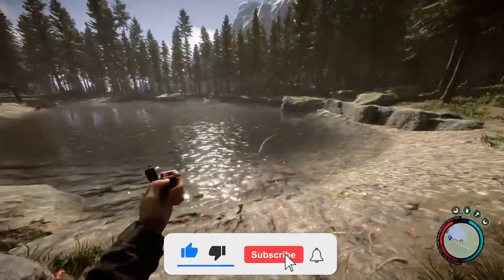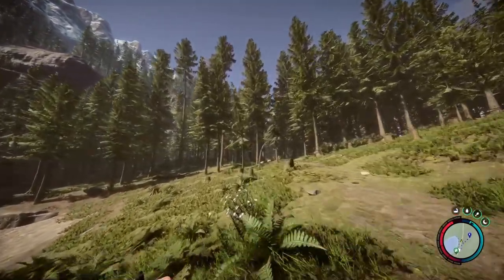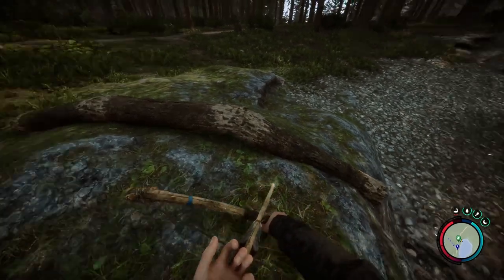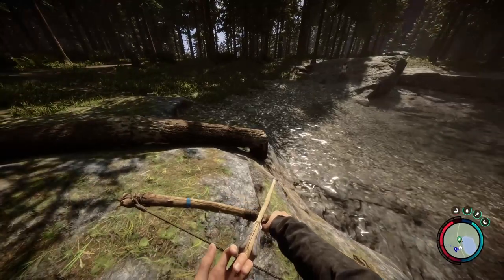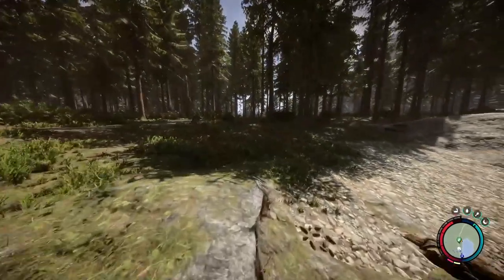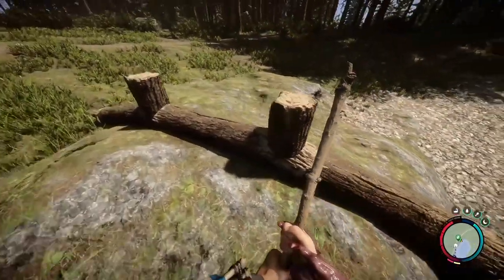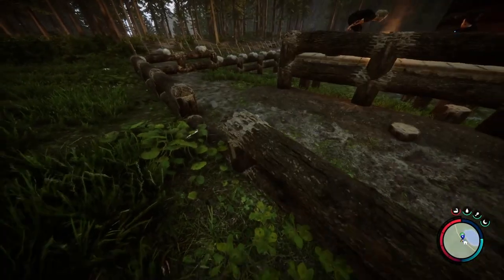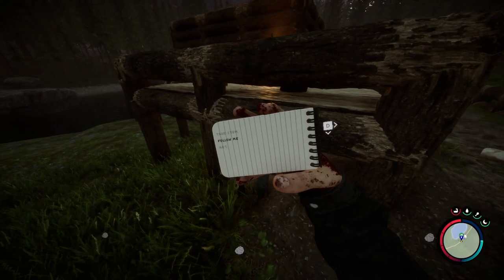Adding A Defensive Spike Wall! Sons Of The Forest Gameplay [S01E09]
Let's Play [ Sons Of The Forest ], Watch me try to survive and build my base/house  🔥.

Welcome to RustyNut Gaming. Today we are playing Sons Of The Forest. Sent to find a missing billionaire on a remote island, you find yourself in a cannibal-infested hellscape. Craft, build, and struggle to survive, alone or with friends, in this terrifying new open-world survival horror simulator.

► (Discord) (If link isn't working, search for RustyNutGaming)